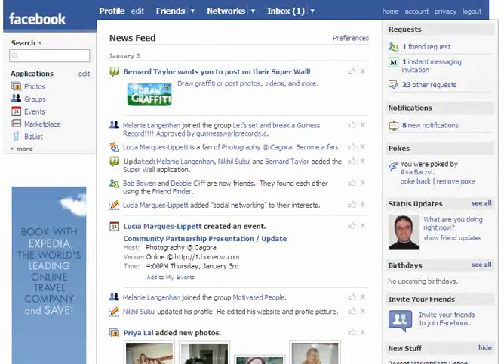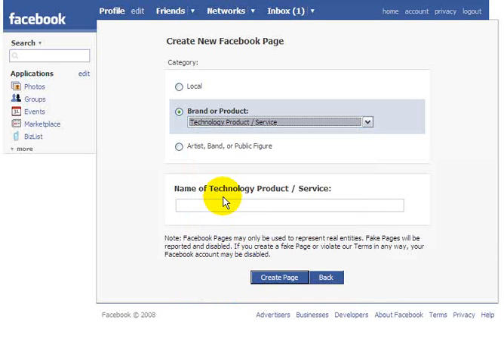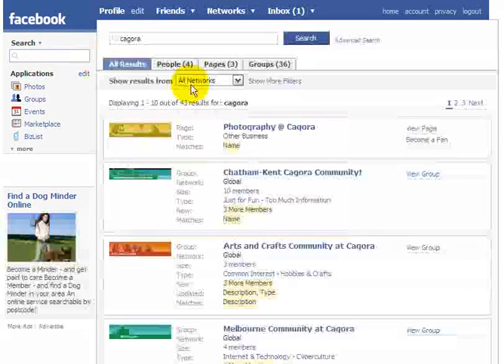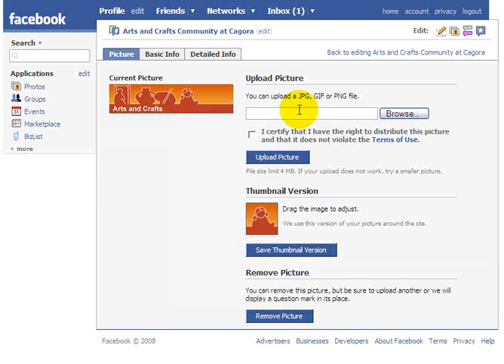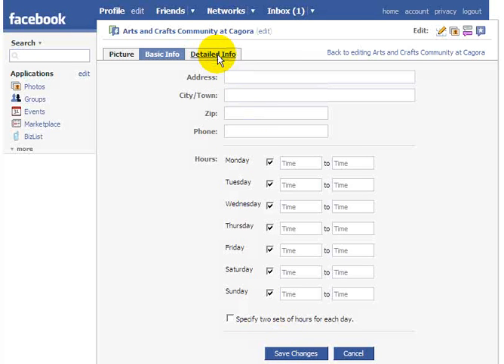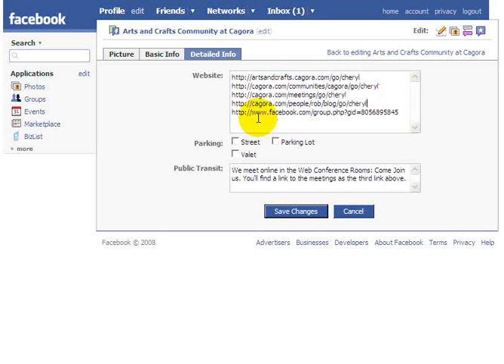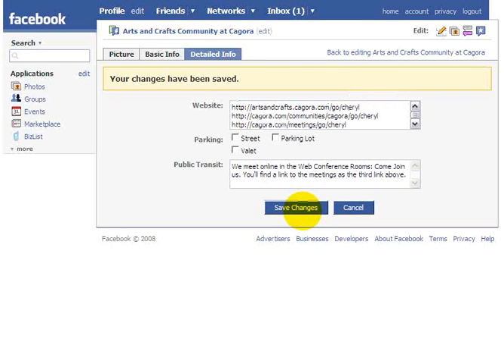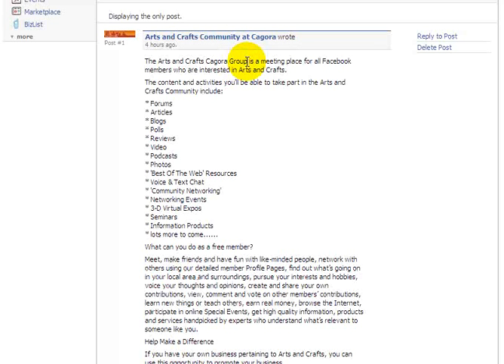Setting Up a Cagora Page at Facebook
How to set up a Cagora Page for a Community at Facebook